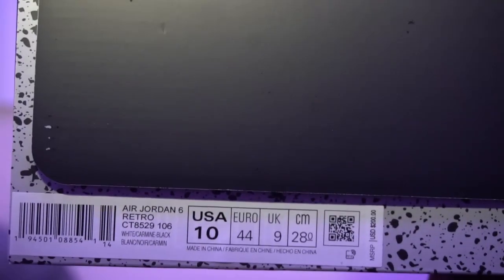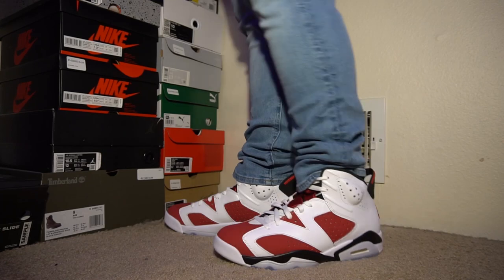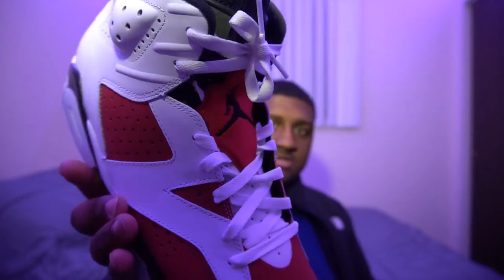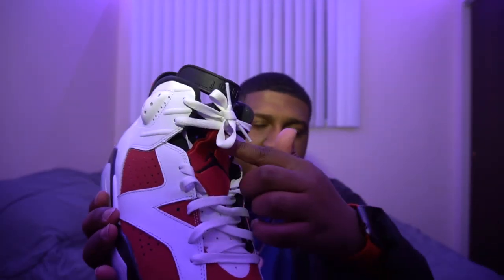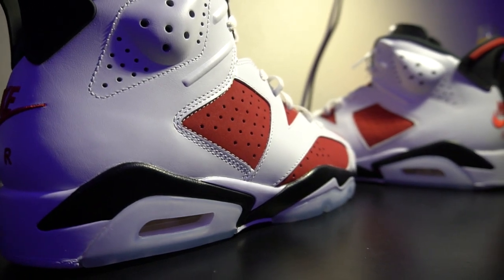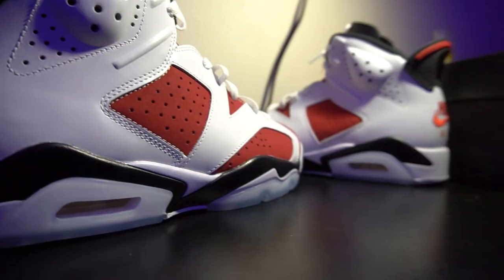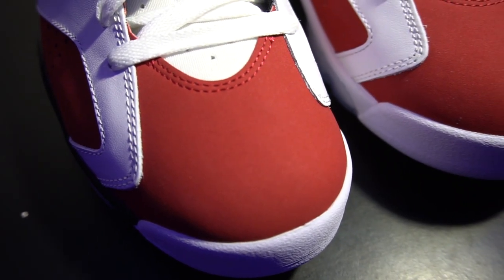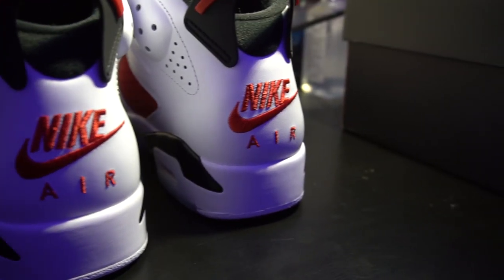A WEEK LATER AIR JORDAN 6 CARMINE 2021 REVIEW & ON FEET!!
AIR JORDAN 6 CARMINE 2021 on feet review

NFA MIKEY FT. TWON LEXI'S CALL MUSIC VIDEO